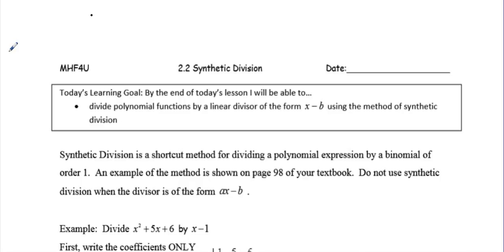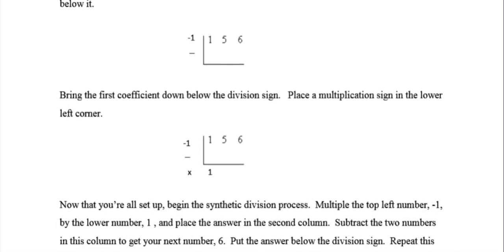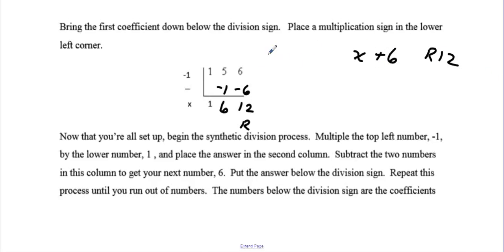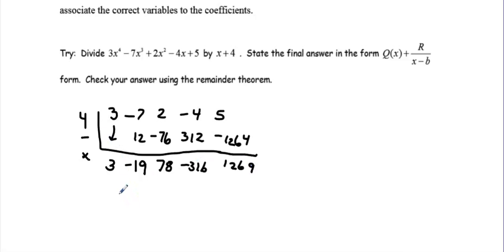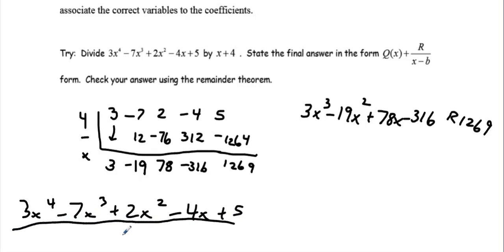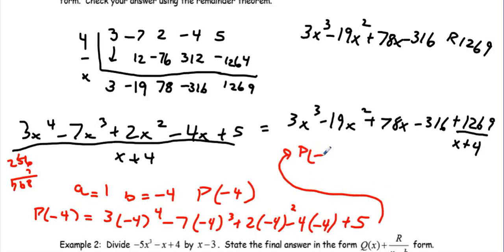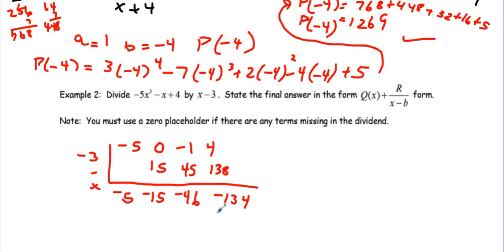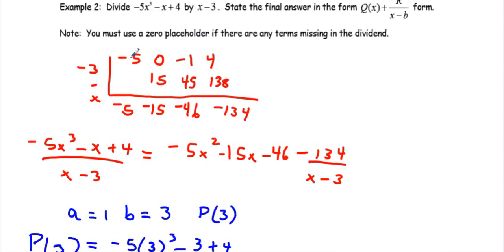2 2 Synthetic Division